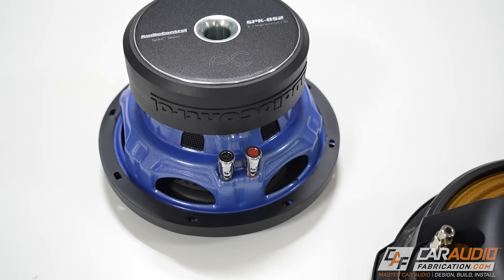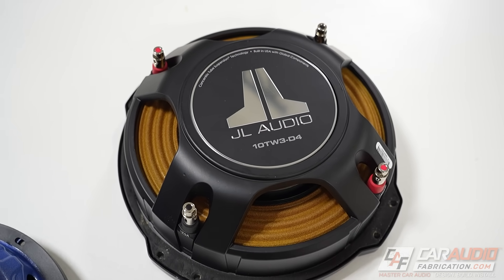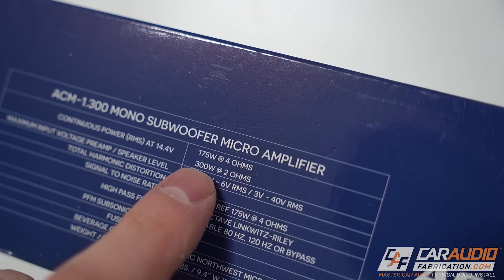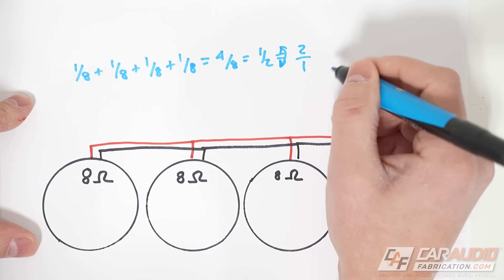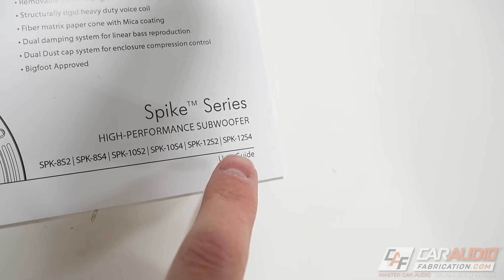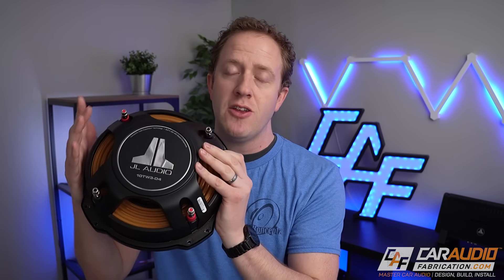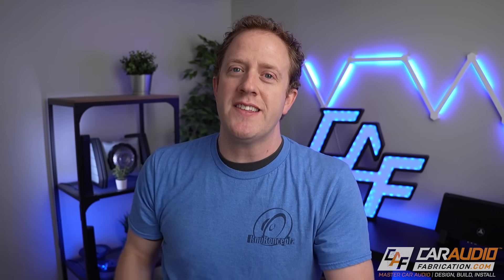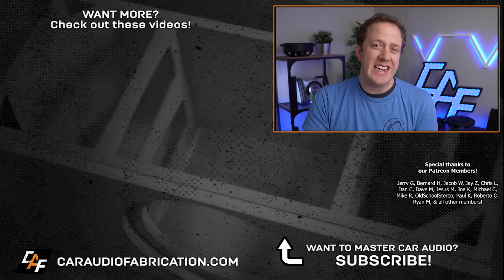Single vs Dual Voice Coil Subwoofer - Which is BEST? Wiring Explained!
When you are choosing a subwoofer for a car audio system you will need to choose either a single or dual voice coil subwoofer. What are the advantages and disadvantages of each? How do you wire a dual or single voice coil subwoofer? Should you use series or parallel wiring? Let's discuss!